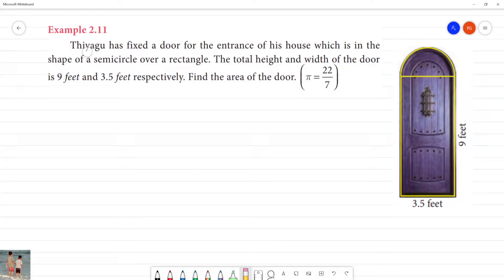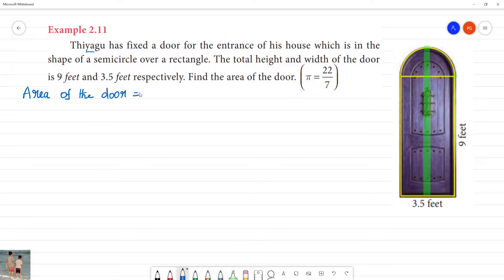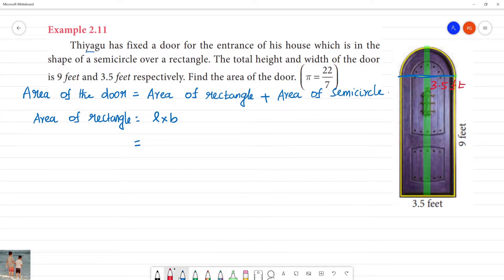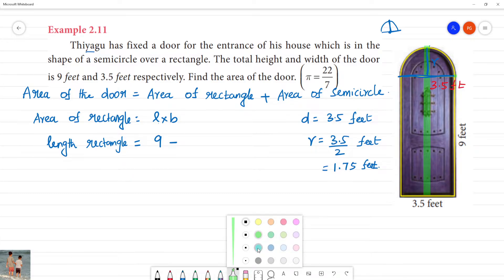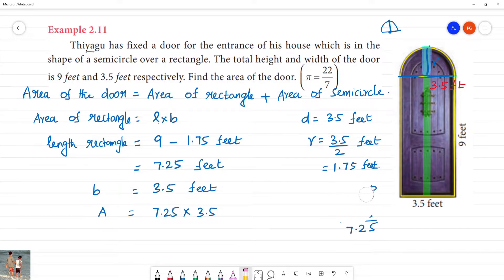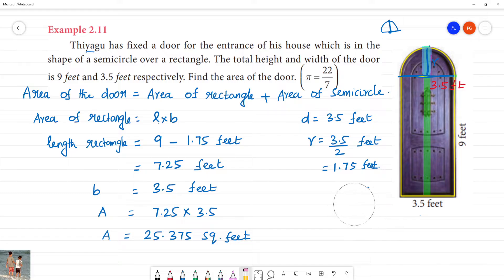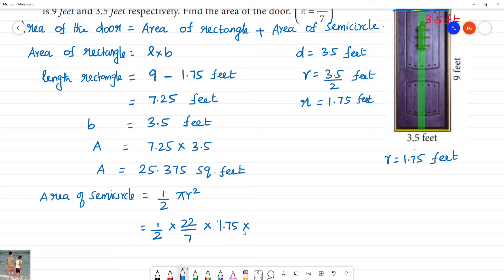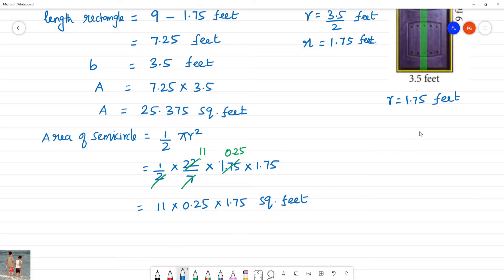Class 8 TN Maths 2.MEASUREMENTS Example 2.11 Thiyagu has fixed a door for the entrance of his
Example 2.11
Thiyagu has fixed a door for the entrance of his house which is in the shape of a semicircle over a rectangle. The total height and width of the door is 9 feet and 3.5 feet respectively. Find the area of the door